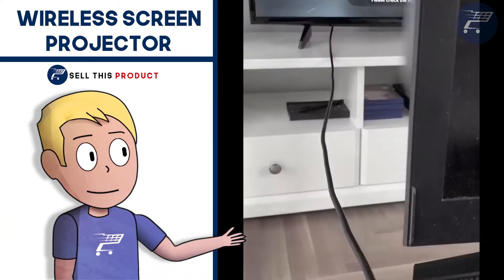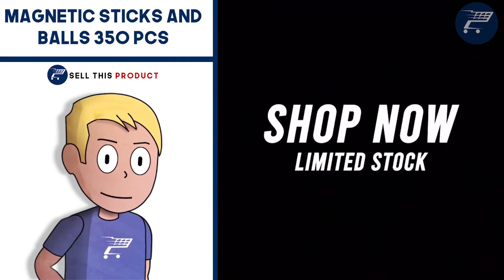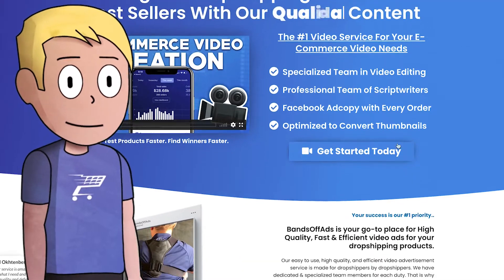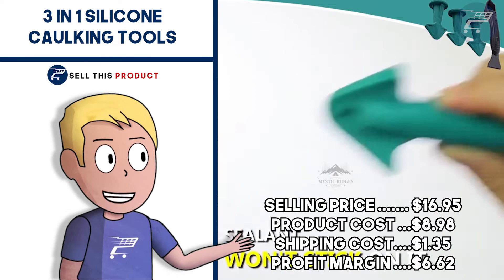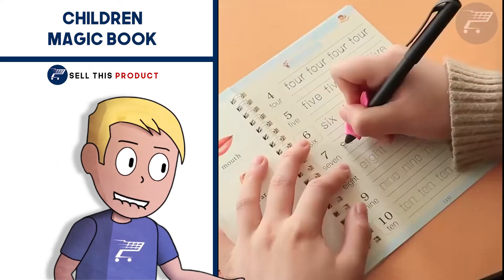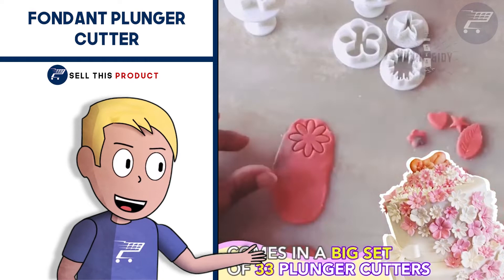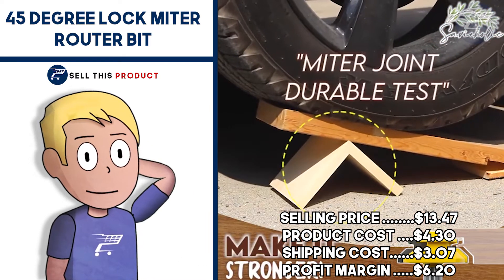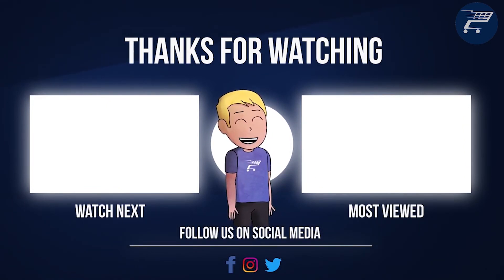Sell These 10 Winning Products in March 2021 (Shopify Dropshipping)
You are 1 Product away to change your life 🚀

Test these winning AliExpress products on facebook ads today and scale your store!
Find out more dropshipping winning products in March 2021 on previous videos.
Hi my name is Oscar, welcome to Sell This Product !

Every day I am looking for new products to sell, It is really important to come up with non-saturated products,  with potential scaling possibilities.

✉️ Product research is made easy for your online dropshipping business.
In our channel we bring you the latest winning products to sell for your dropshipping shopify store in 2021 !

💸 Links:

0:00 - INTRO
0:18 1 WIreless screen projector
1:05 - Magnetic stick and balls
1:50 - Baseus Wireless Smart Tracker Anti-lost Alarm Tracker
2:29 - BandsOffAds
2:56 - 3 in 1 silicone caulking tools
3:50 - Creative Music Violin Style Guitar Ceramic Mug
4:26 - Children magic book
5:11 - Premium control chef knife
5:51 - Fondant Plunger Cutters
6:33 - 45 Degree Lock Miter Router Bit
7:32 - Nintendo switch charging dock station